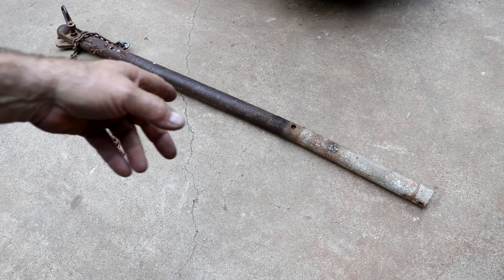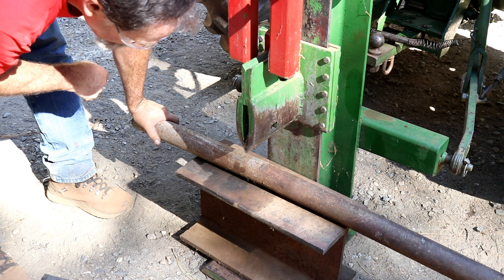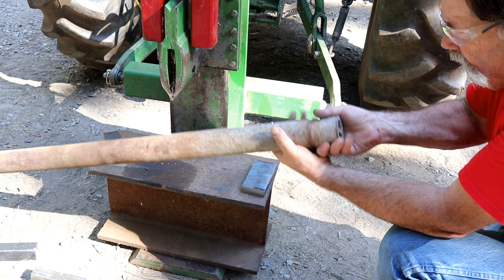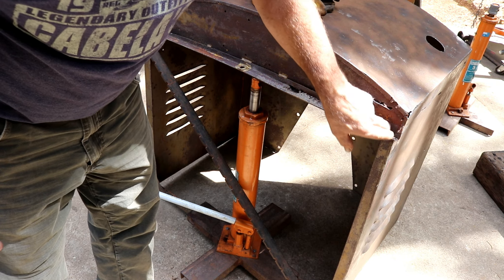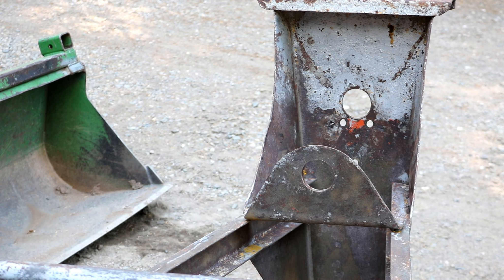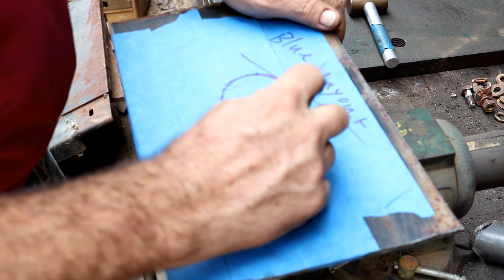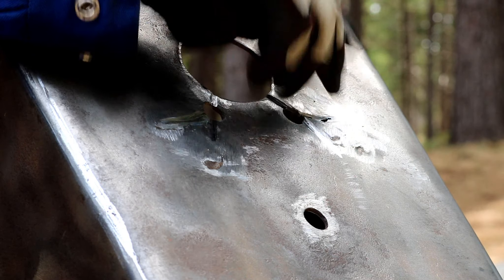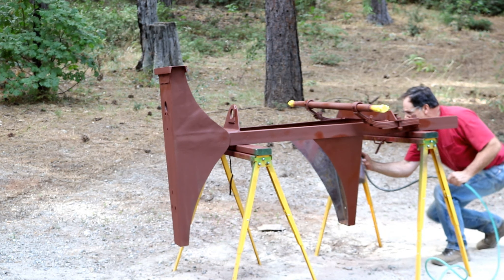Cement Mixer Restoration | Repairs P1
Cement Mixer Restoration Repairs.   Cement Mixer Repairs to the Frame, Motor Dog House and Towing Tongue.  I Clean up and restore a cement / concrete mixer from the late 50's/early 60's.  This part is the repair part of the restoration.

The mixer was picked up by my father in the early 60's.  The cement / concrete mixer has seen a lot of work and abuse from many members of the family.  It is time to get it running again.  I will start with the GE Electric Motor then move on to Jack shaft, Brake, Yoke, Drum.
Lots of work to do.

For Repairs:
Welder used
Large Hand Grinder
Small Hand Grinder

For Clean up:
EvapO-Rust 3gal w/basket
Pressure Washer
Pressure Washer Sand Blast Attachment